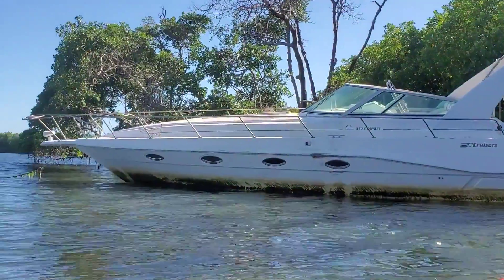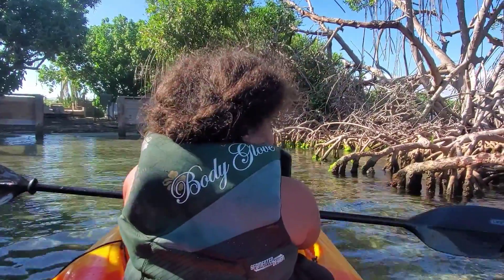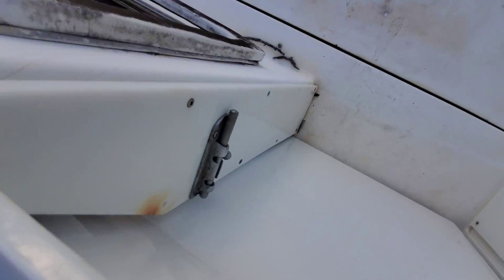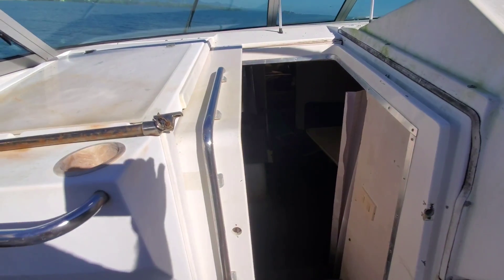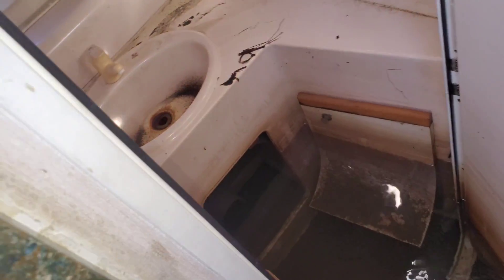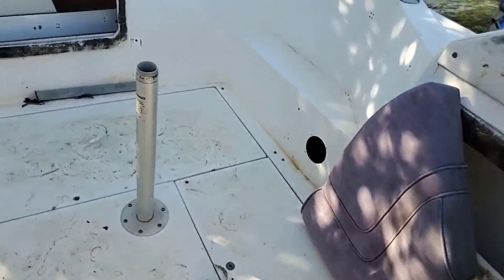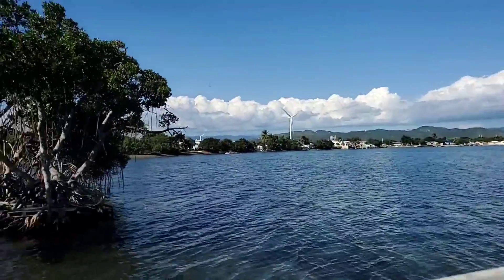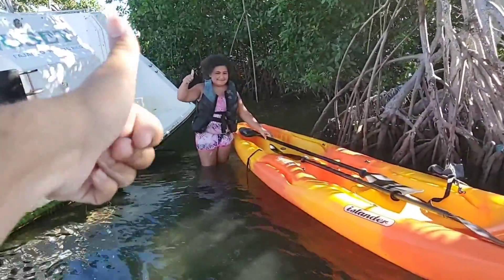We found an abandoned Yacht in Santa Isabel Puerto Rico! 🇵🇷 Kayaking to a Shipwreck in the Mangroves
While Kayaking the Bay near Jauca we come accross an abandoned yacht stuck in the mangroves- the shipnis absolutely beautiful and it's so hard to believe it hasn't been recovered.  we board the ship and check it out as well as show the approach from the Mangroves